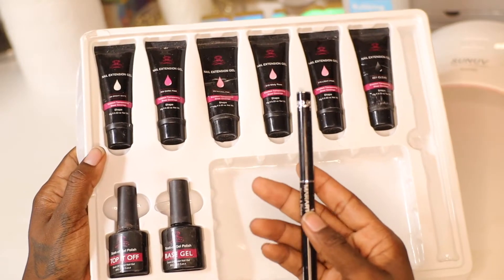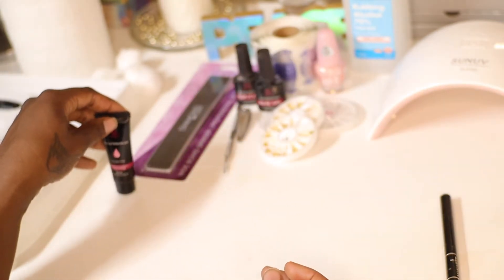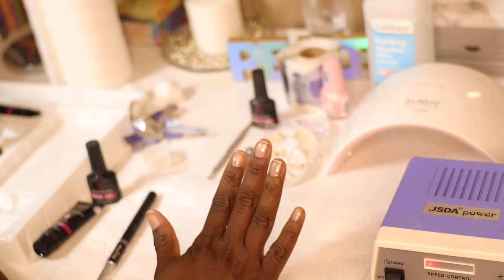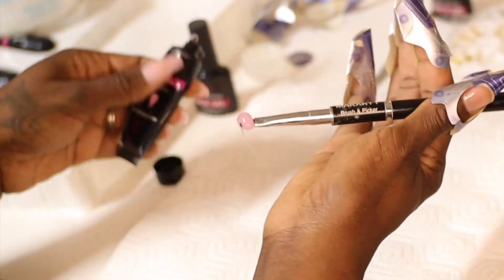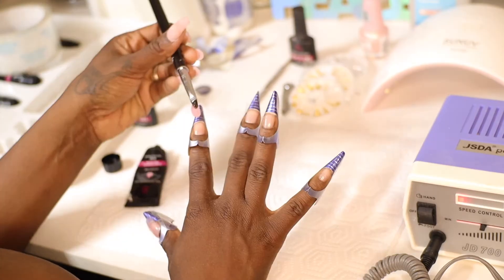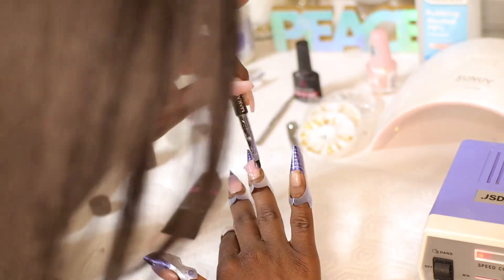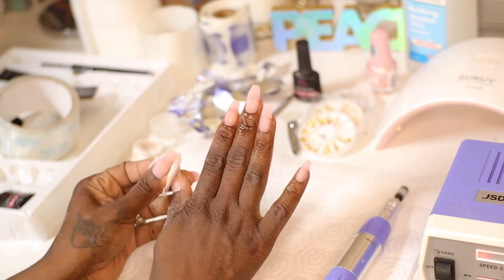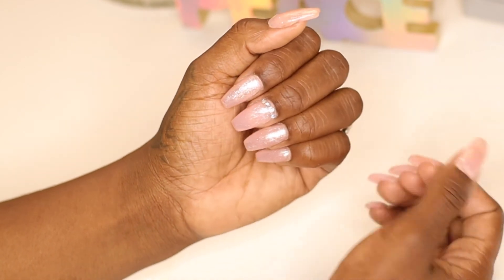How To| Natural Looking Poly Gel Nails Using Forms (Beginner Friendly)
Hey luvs, here's a video on how I do PolyGel nails using forms. These are natural looking nails with a little pink sugar on top 😉. loved how they came out. 😘

PRODUCT LINKS

Makartt Gel Nail System kit

LED/UV Lamp

Pedicure metal cuticle nippers and pusher

Other YouTube
Channels__________________________________________👇

Keep in touch with my daily life and more 💋❤